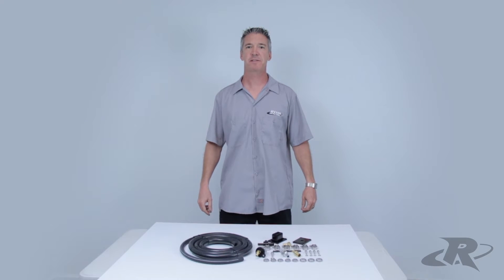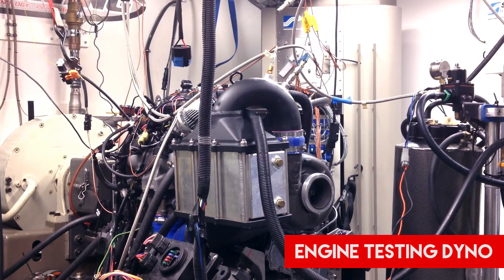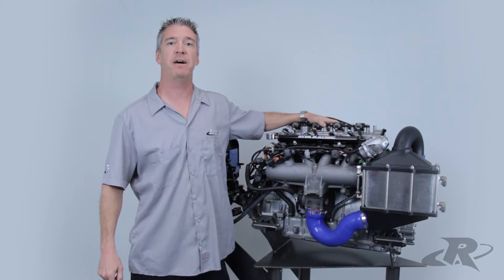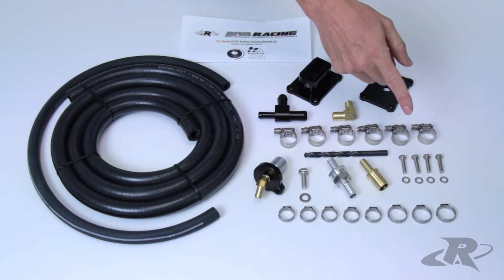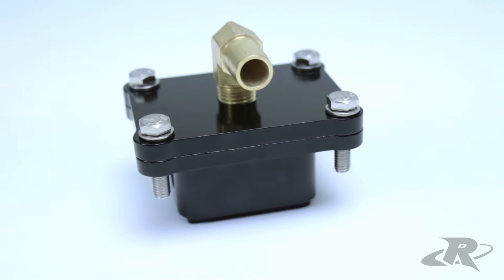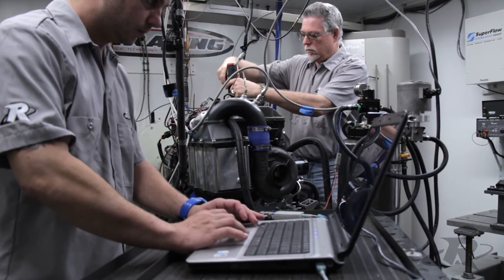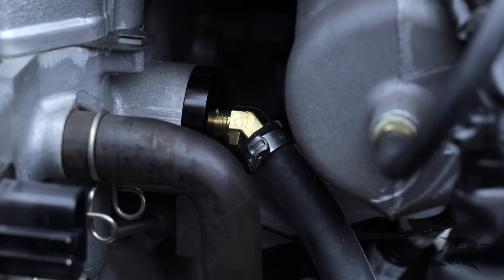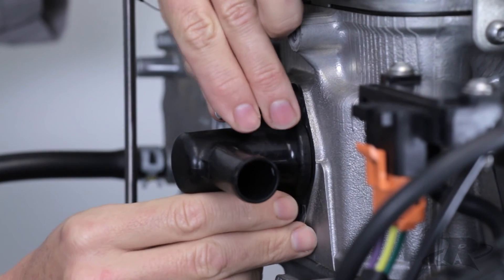RIVA Racing Yamaha SVHO Engine Cooling Upgrade Kit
Our Engine Cooling Upgrade Kit delivers dramatically improved cooling efficiency to engine and oil cooler for increased performance & reliability. Greatly enhances water flow & pressure by replacing restrictive OEM pump strainer & water fittings with high-flow billet components and superior routing. Features special billet fitting that injects water into "hot spot" of your engine block where OEM zinc anode is located. Allows addition of aftermarket ECU's, high-boost compressor wheels and other performance modifications that can increase heat & detonation. Includes all necessary waterlines, hardware, fittings and detailed installation instructions.